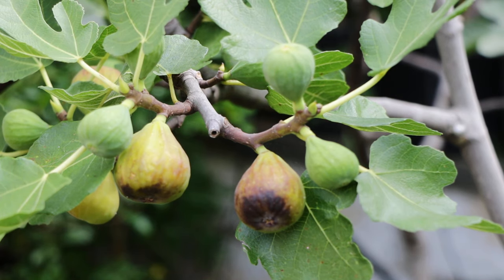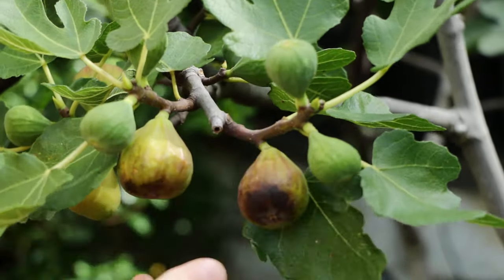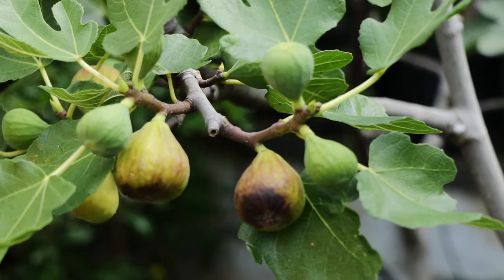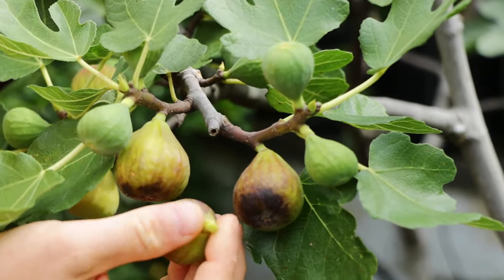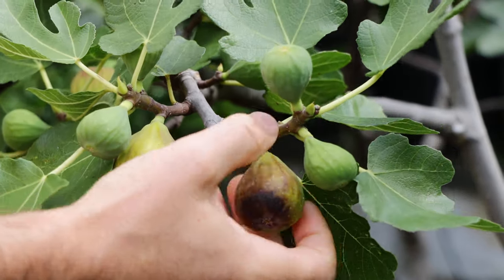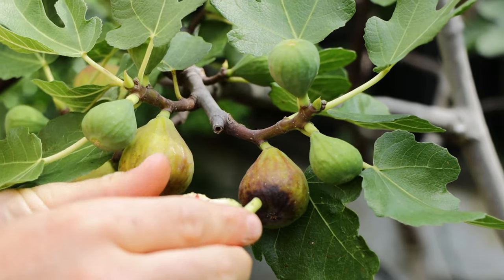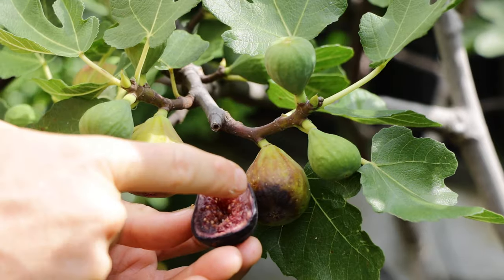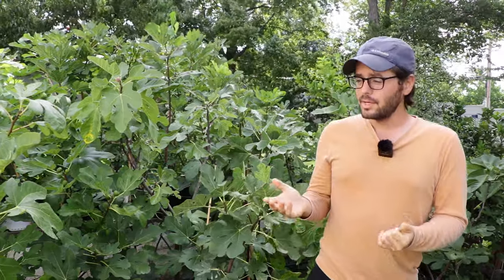How Do You Know When a Fig is Ripe? Here's How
The video explains how to determine when a fig is ripe and ready to be harvested. Key indicators include visual changes like color, softness, and the absence of white latex sap at the stem. The most reliable method is checking the softness of the fig's neck, as figs ripen from the bottom up. Growing figs at home allows for perfect ripeness, offering a better taste experience compared to store-bought figs.

Related: Harvest Perfect Figs Every Time | How & When to Pick Figs

Introduction (0:00):
Discussing how to determine if a fig is ripe and ready to be harvested.
Visual Indicators (0:30):
Look for color changes, softness, and size increase as signs of ripeness.
Neck Check (1:03):
Squeeze the neck of the fig; it should be soft to indicate ripeness since figs ripen from the bottom up.
Stem Caution (1:40):
Use the stem to remove the fig from the tree to avoid damage and spoilage.
Sap Warning (2:45):
Avoid harvesting figs with white latex sap at the stem, as it indicates they aren't ripe.
Internal Signs (3:12):
The pith inside the fig should not be bright white; it should blend with the pulp as it ripens.
Homegrown Advantage (3:53):
Emphasizes the benefit of growing figs at home to harvest them at peak ripeness, unlike store-bought figs.
Ripening Tips (4:26):
Suggests leaving figs on the tree longer for better taste, and noting the importance of a soft neck for ripeness.